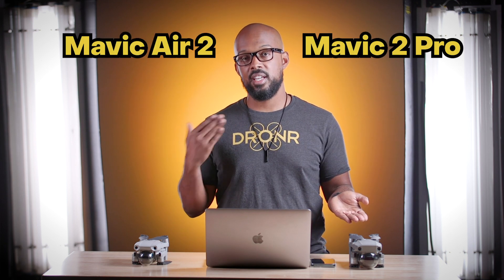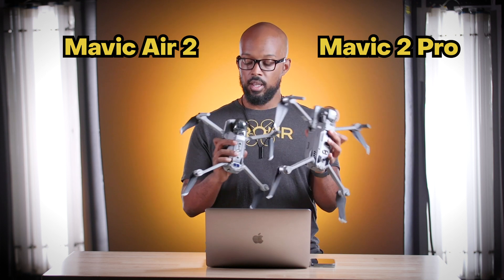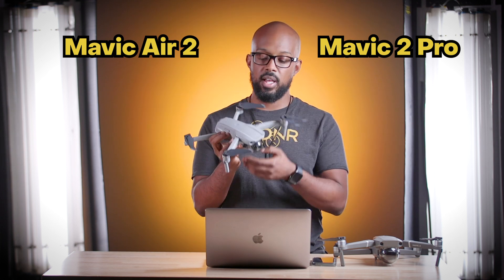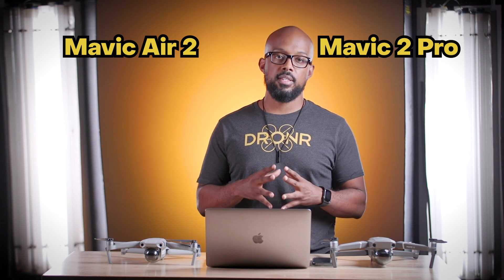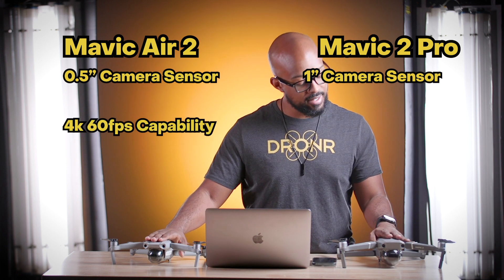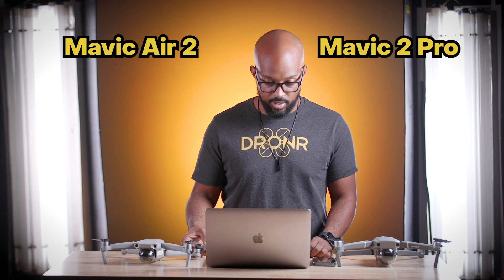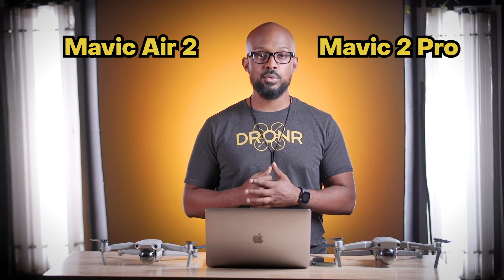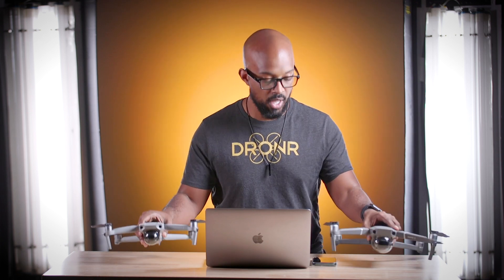Mavic Pro 2 vs Mavic Air 2- Which Drone Is Right For You??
What's up Dronrs? I'm a little late to the party but I wanted to do a comparison of 2 very popular DJI Drones, the Mavic Air 2 and the Mavic 2 Pro.

What's similar about them? What's Different? Which do I recommend for you?

I dive into all those questions and give my thoughts on both of these birds.